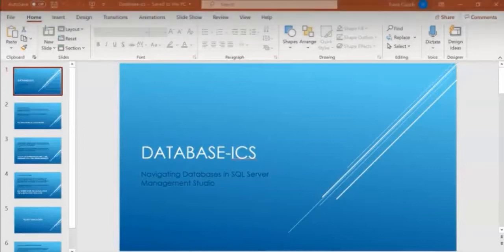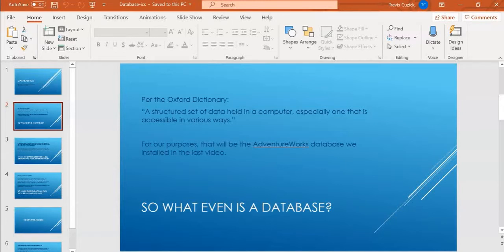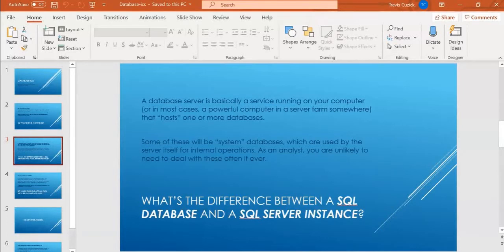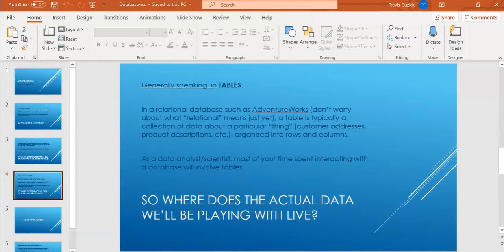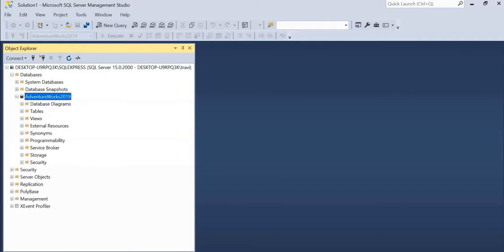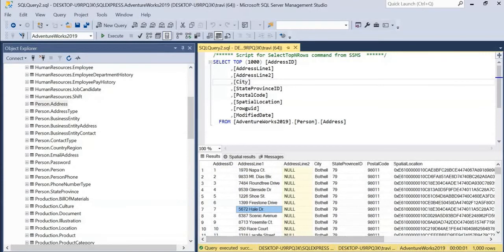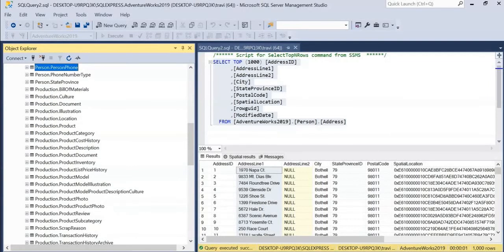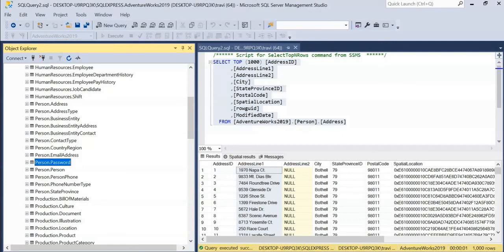5. What is Database actually | Full Course SQL for Data Analysis | 2023